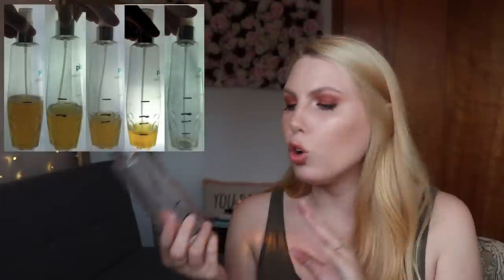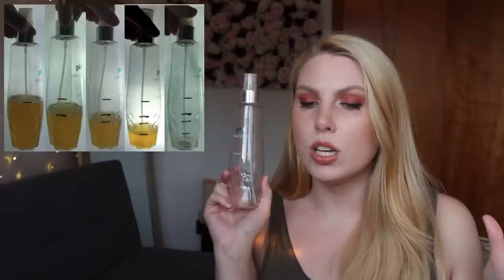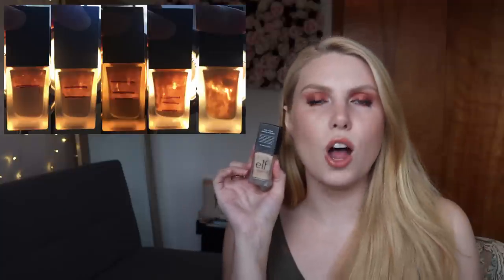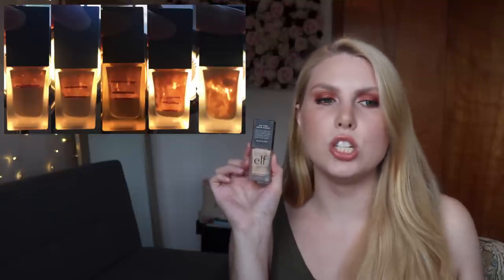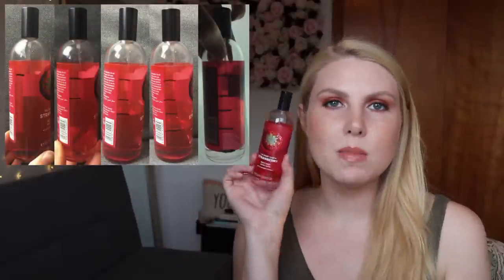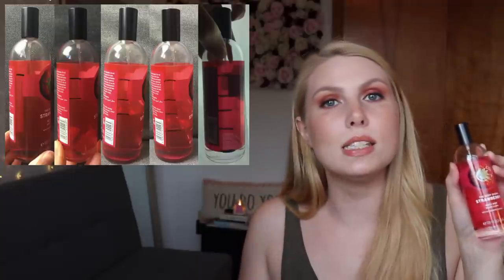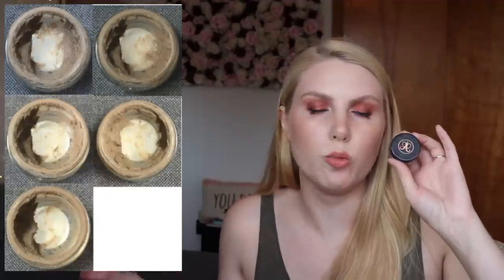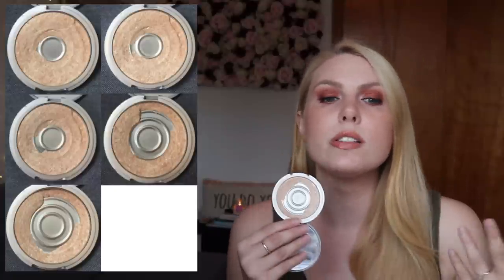Project Pan Update #4: 9 By November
Products in the Project Pan and Progress of Each:
Incandescent Electra Blush - Used 25 Times
Charlotte Tilbury Love is the Drug Blush - Used 25 Times
Hard Candy Living Doll Blush - Used 25 Times
Makeup Revolution Beloved Blush
Urban Decay Sunkissed Bronzer
Milani Luminoso Blush
Charlotte Tilbury Bitch Perfect Lipstick
Elf Flawless Finish Foundation
Body Shop Strawberry Body Mist
Pur Miracle Mist Setting Spray
CT Airbrush Powder in Light
Pur Glow Together Bronzer
theBalm Mary Lou-Manizer Highlighter
ABH Brow Pomade in Taupe

Total Used Up: 55 grams

What I’m Wearing:
I show you everything on my face in my most recent video - the Too Faced Eyeshadow Bingo video